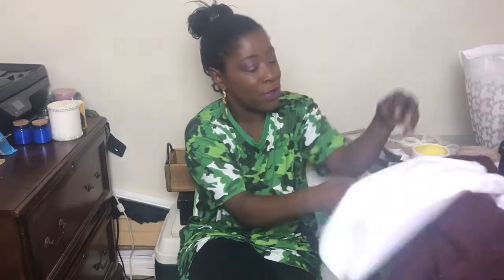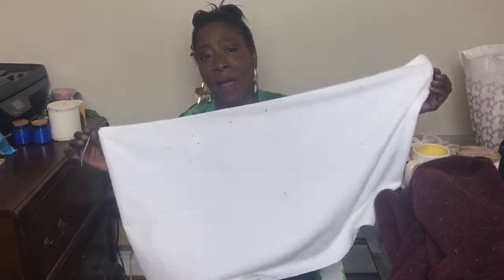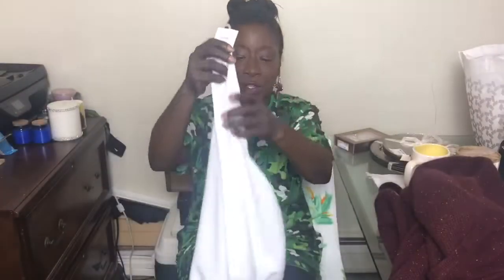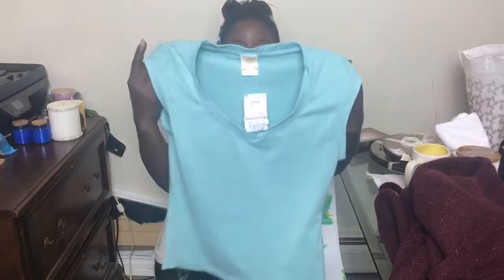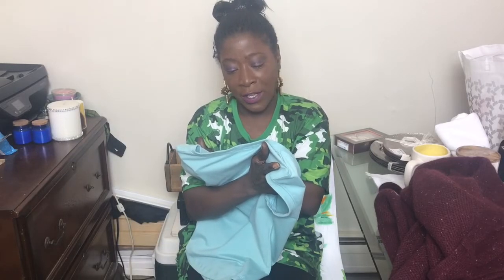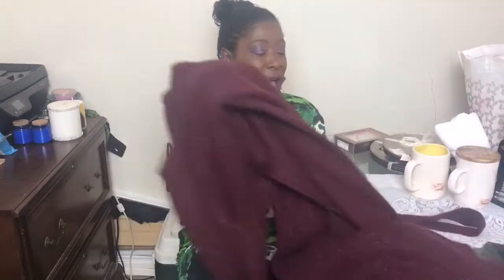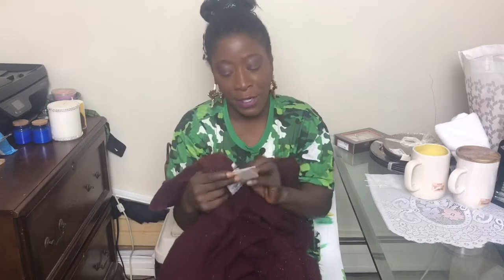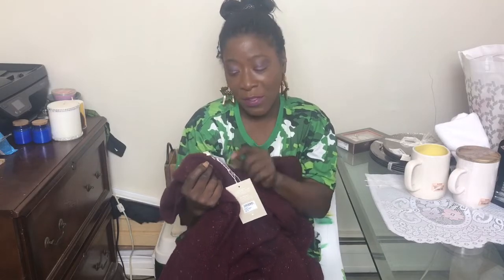Rae Dunn & More | TJ Maxx Ross Haul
Use tags

Want to Send Products To Review or Demos Send To:
Leoniece Nelson
858 North Maryland Avenue